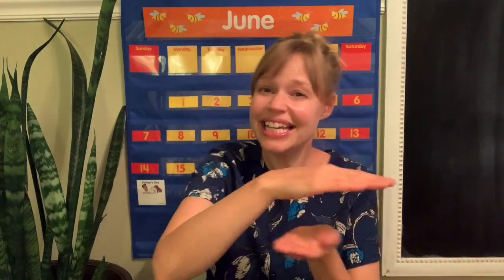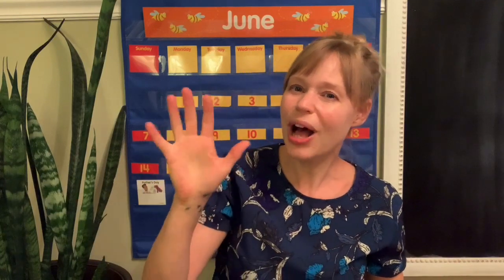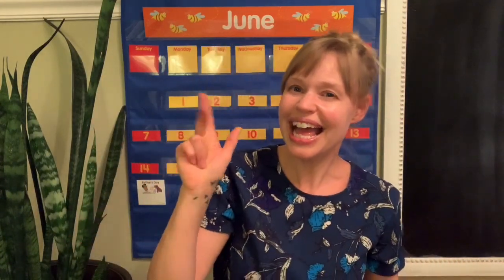Circle Time with Ms. Alexa! Preschool Montessori - Learn at Home - Tuesday, June 16th 2020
Good Tuesday morning! Today we are taking a visit to the Tortuguero National Park in Costa Rica to see the turtles. We will make our own turtle using a paper plate scrap paper and sing a silly song about a turtle having a bath!

Tune in every morning at a time that fits into your schedule. A new video will be uploaded by 6:30pm EST the day before so our friends across the globe can also watch in the morning. This weeks lesson and an activity for each day will be based on the information below:

Letter Sound of the Week - i
Continent of the Month - South America

Monday - Letter Sound Introduction
Tuesday - Art
Wednesday - Science Experiment
Thursday - Gardening
Friday - Music/Cooking/Yoga Storytelling

*These videos can be long for some children so, just pause and revisit later. Montessori teachings are developed to help your child gradually build up their concentration levels. The more your child becomes accustomed to doing Circle Time, the more their concentration level will increase.

Please join our Facebook community page for more Montessori inspiration and sharing your children's work. I also post the materials that we will be using for the week, the weekend before: